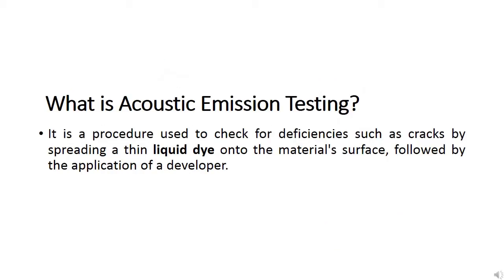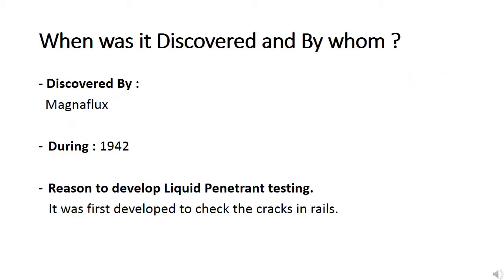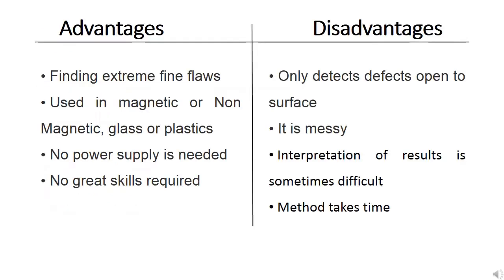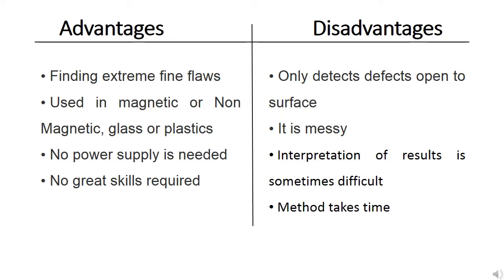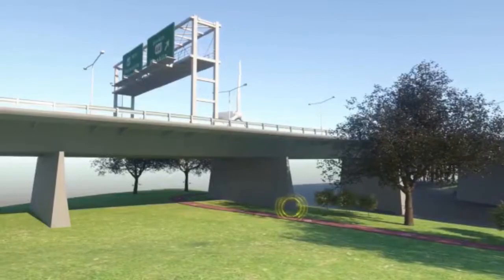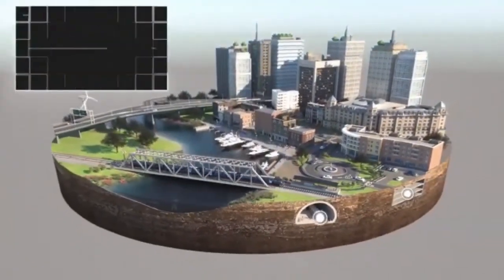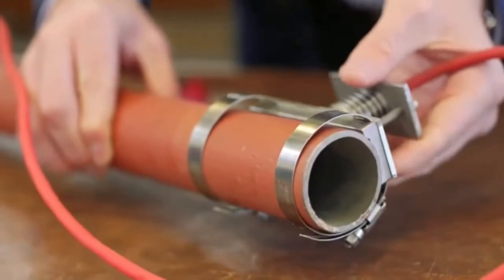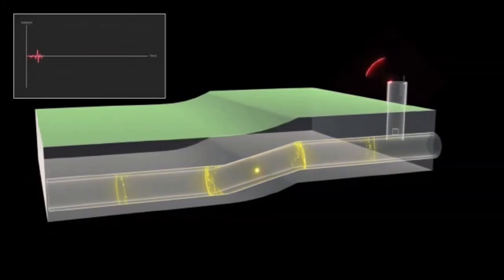ACOUSTIC EMISSION TESTING | Types of NDT | Free Certified Youtube Course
This is 9th & last type of NDT in the series of NDT( NON-DESTRUCTIVE VIDEO) science&technology.
This is the last video of this series.
Next video Link :
The Steps to get your certificate
1) Watch complete series of NDT
2)Answer few Question by clicking the link available (Exam form Link will be provided in the last Video of this series)
3) You will receive E-Certificate

This video is made for solely Education Purpose.
We have left the watermark from where the video has been taken.

For regular updates regarding Trainings, Internships, Jobs Follow our Pages